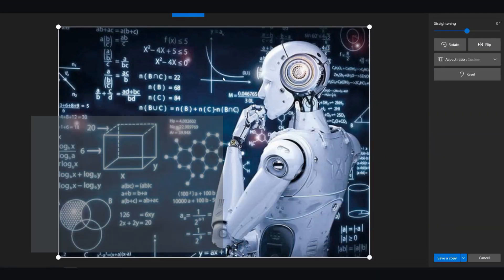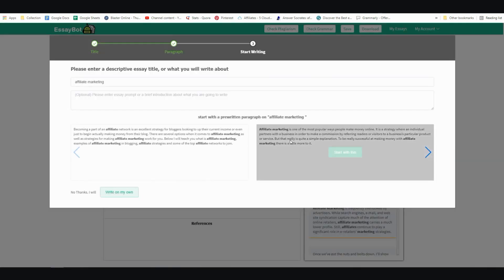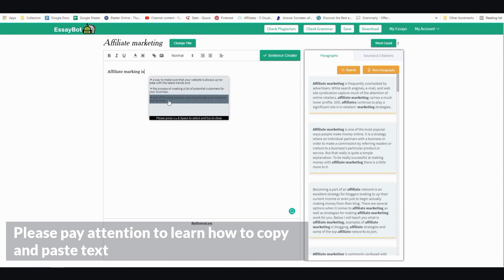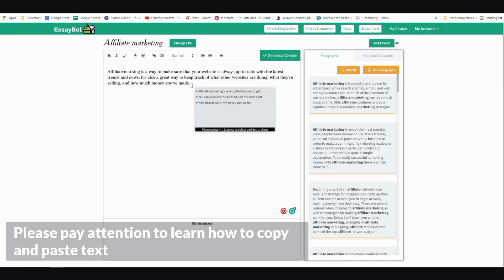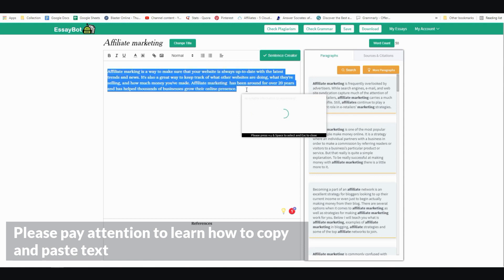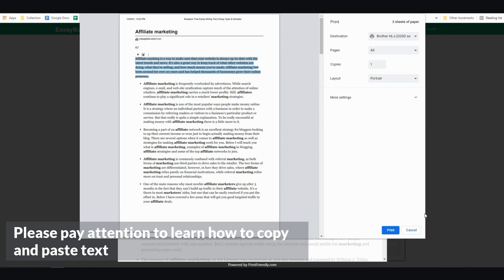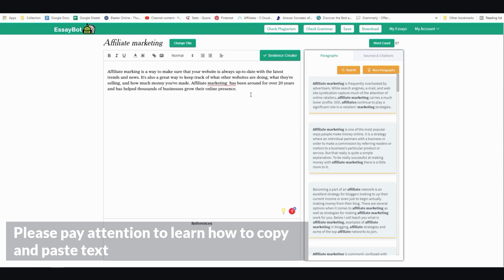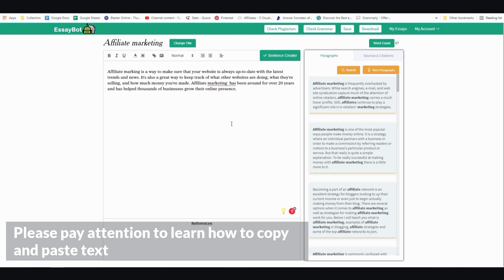🆓 Free AI Writing Assistant No CC or Email needed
YouTube is the very best website to visit when looking for videos about free ai writing assistant. Free AI writing assistant is clearly something that intrigues you and other individuals so I made this video about this topic.

This video is all about free ai writing assistant   but also try to cover the following subject:
-free unique article generator
-free ai content writing tools
-free unique article generator online

To get the link to the AI tool as well as the chrome extension click the

Discover the future of writing with our in-depth review of the best free AI writing software available today!